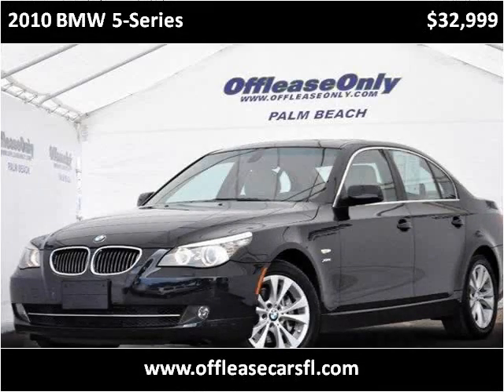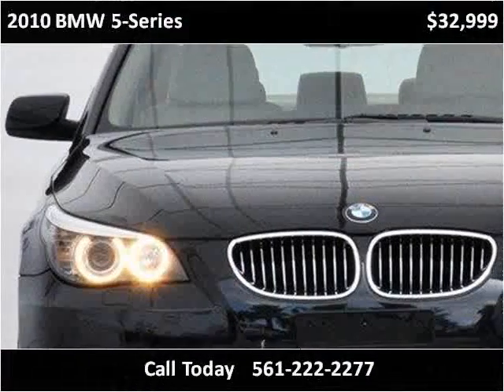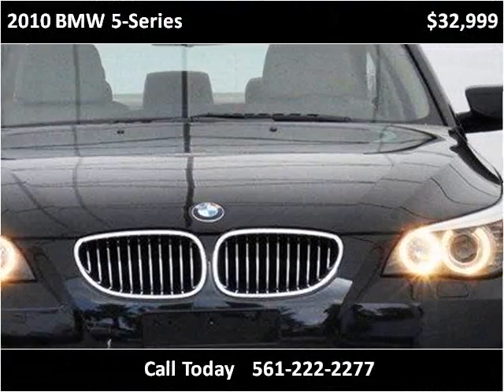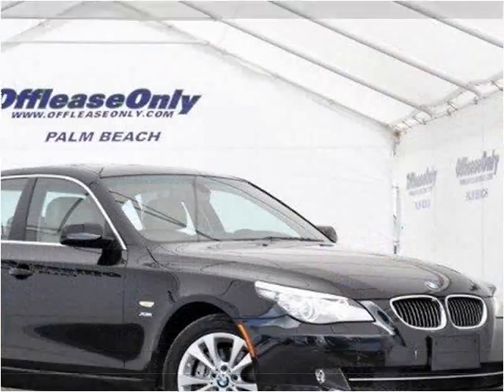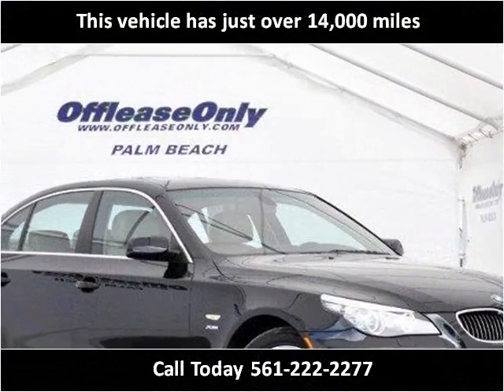2010 BMW 5-Series Used Cars Lake Worth FL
This 2010 BMW 5-Series is available from Off Lease Only .